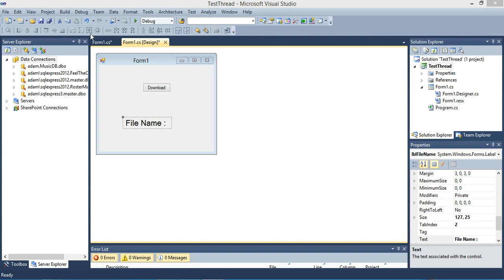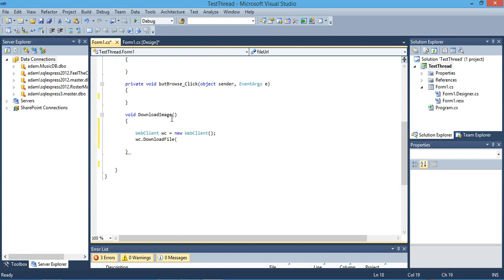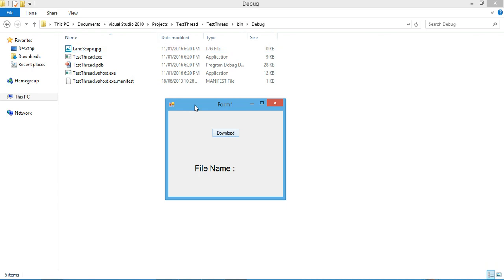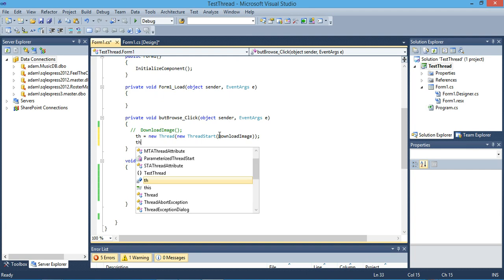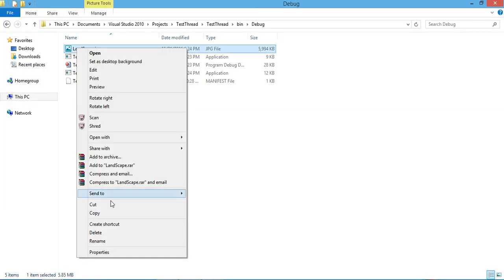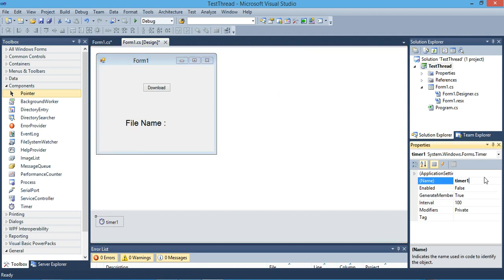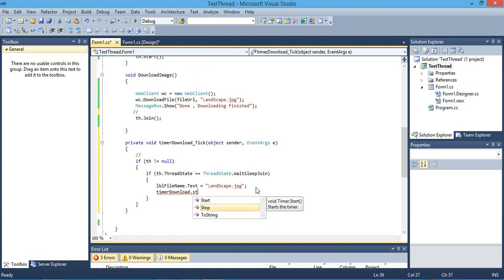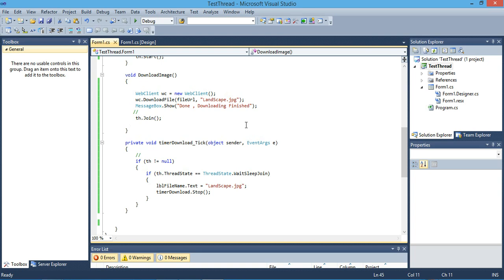Downloading file from the internet and Threading with c#